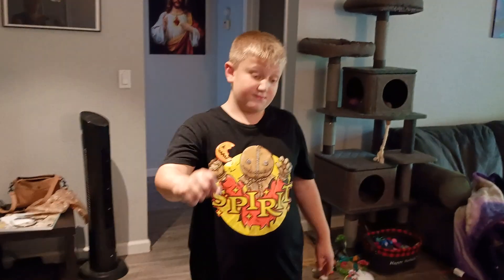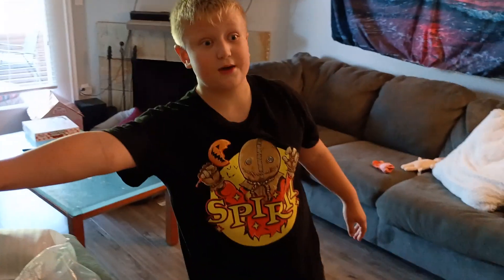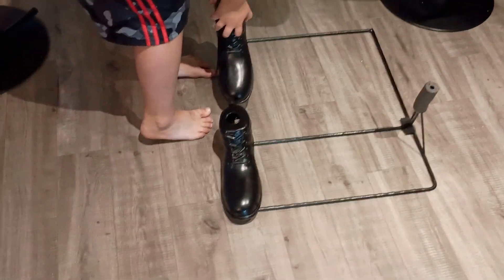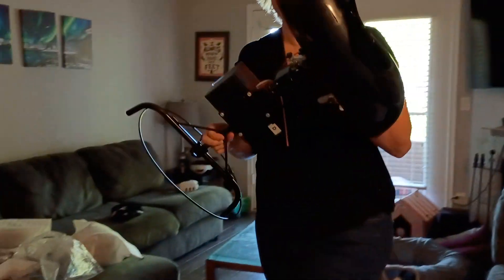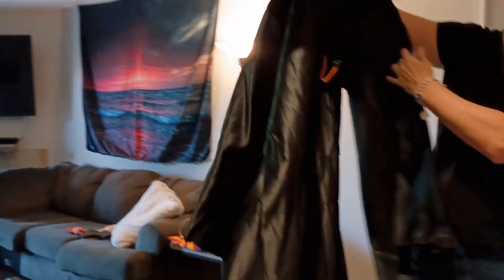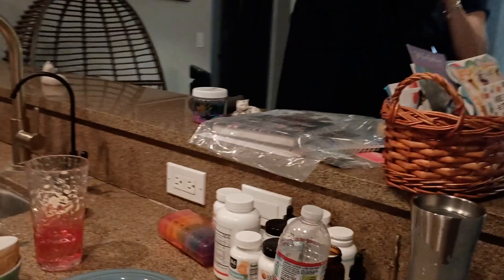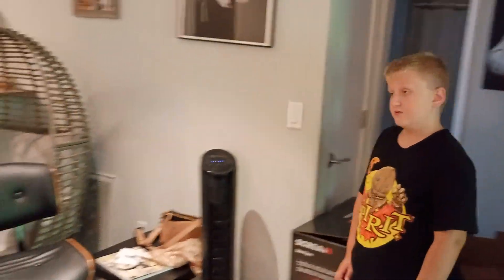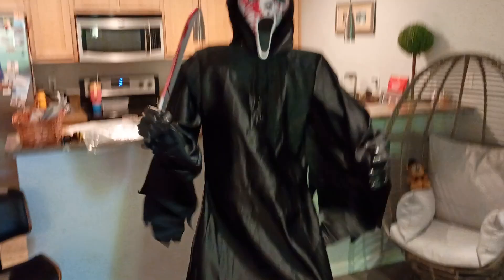Ghostface Spirit Halloween animatronic unboxing